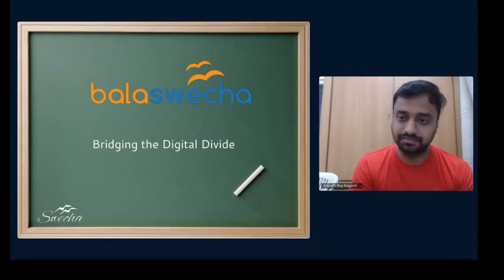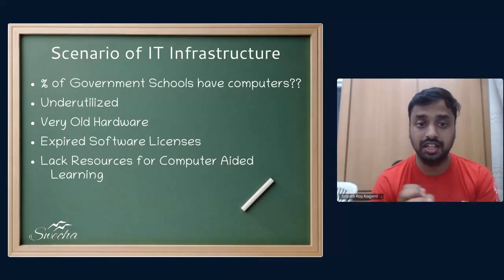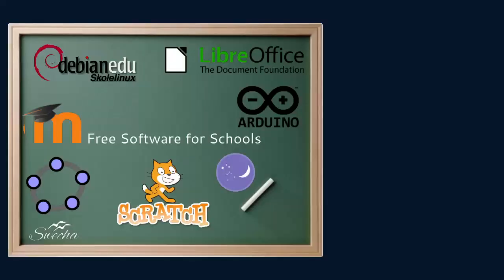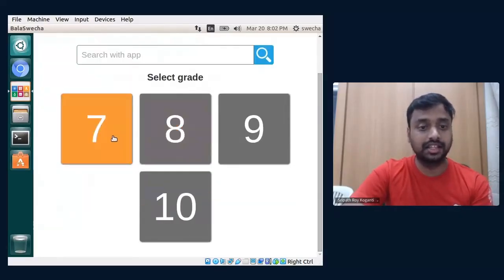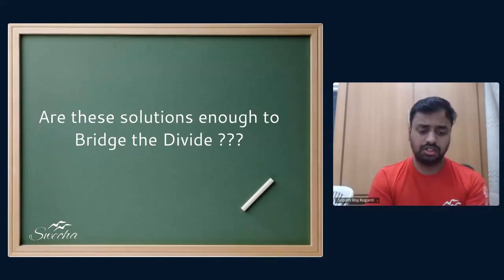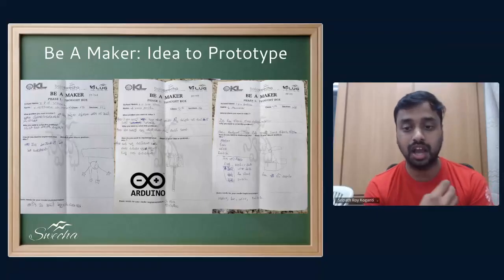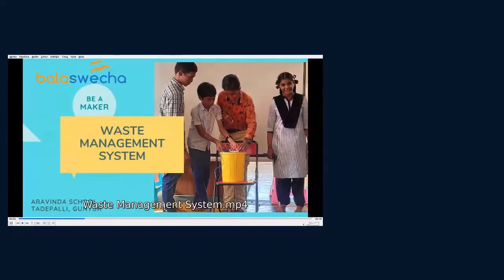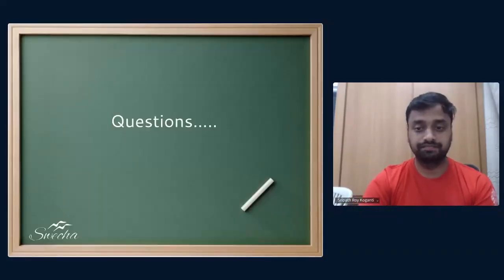Bridging the digital divide in education with free software and hardware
LibrePlanet 2021 videos

Sripath Roy Koganti is the General Secretary of Swecha AP, from Andhra Pradesh, India. Swecha’s motto is “Technology for Society,” and they use a free software development model.

In this talk, Sripath discusses how computers, tablets, and mobile phones open a vast world of knowledge to students everywhere – and how it is critical to make sure that ALL students, including underprivileged students in underfunded schools, have access to these precious resources. He also introduces the BalaSwecha project, which applies the power of free software, free hardware designs, and freely licensed educational materials to bridge the digital divide.